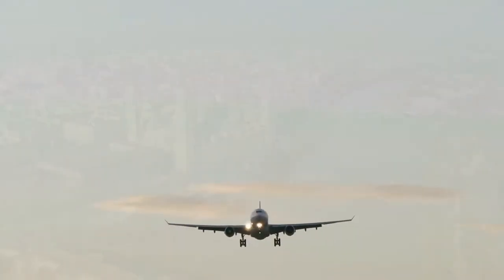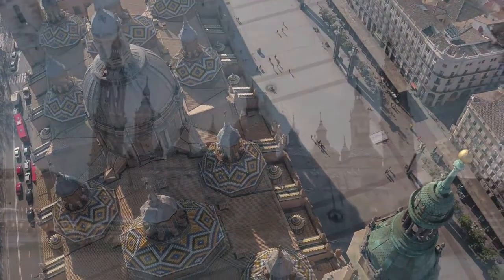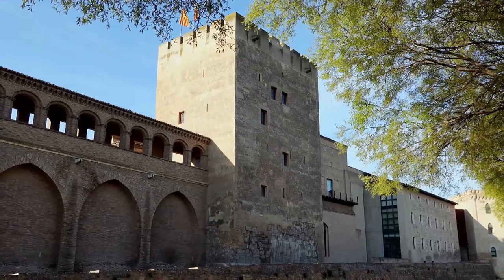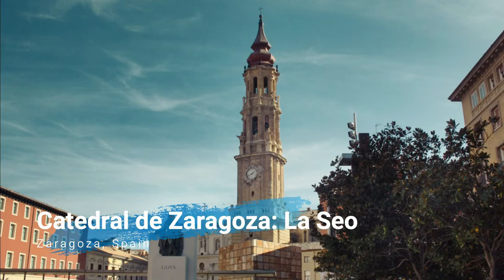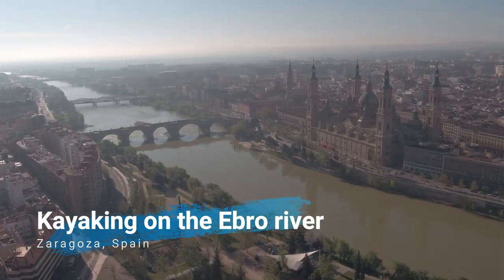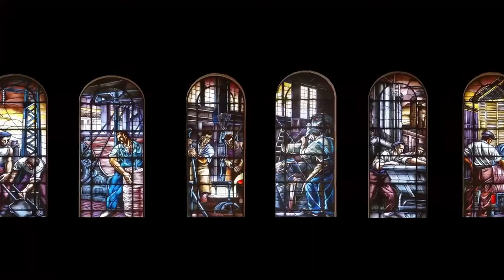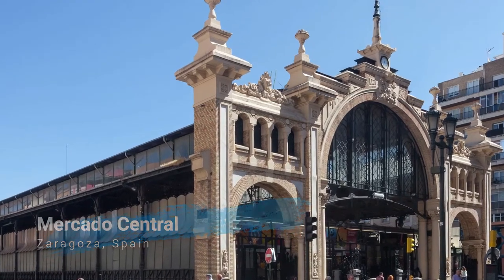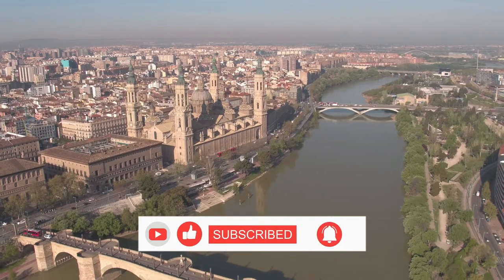Best Things To Visit in ZARAGOZA, SPAIN | 2023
I'm going to tell you the best things to do in Zaragoza.

By Bart López, a Tourism Graduate.